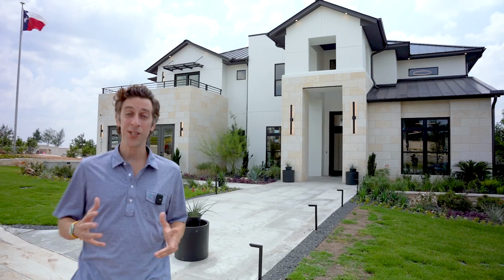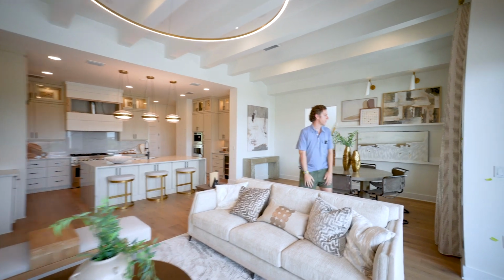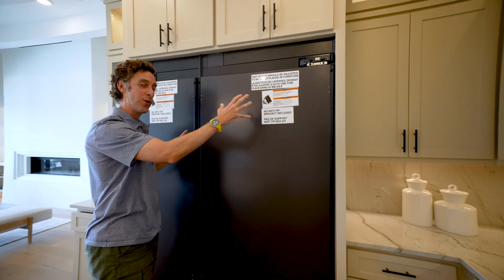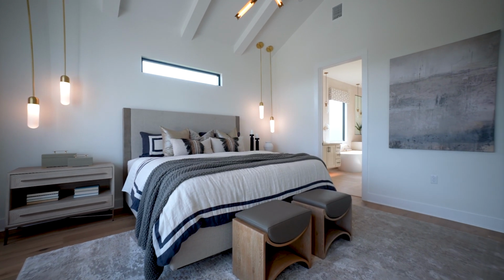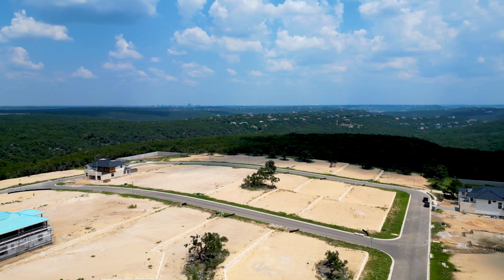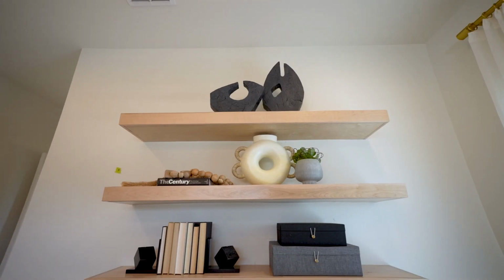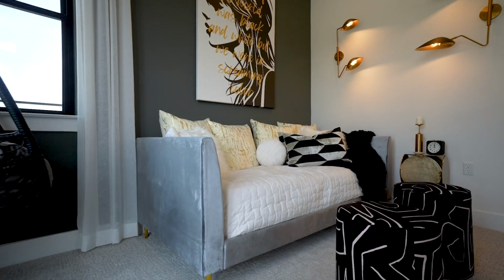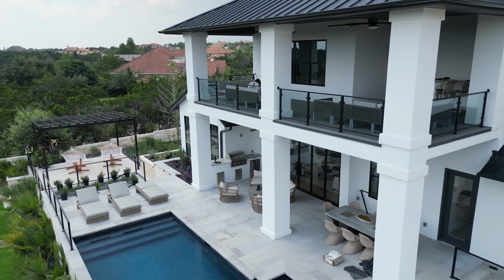MASSIVE Austin Texas Luxury Home Tour!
These Austin Texas new construction homes in are absolutely INSANE!!! We've tours a TON of Austin Texas homes- and these are some of the best...especially at this price point!

This Austin Texas community is built exclusively by Milestone Community Builders out in West Austin. They truly are an amazing builder that is producing some of the most AFFORDABLE MEGA LUXURY homes in all of Austin Texas.

Are you moving to Austin Texas? Or do you already live in Austin Texas and are considering a move to another area? I have spent most of my life in the city of Austin Texas and we can be your guide on EVERYTHING Austin Texas has to offer!

📲 We have so many people contacting us who are moving here to Austin Texas and we ABSOLUTELY love it! Honestly, if you are moving or relocating here to Austin Texas or any of our surrounding areas, we can make that transition so much easier on you!!

We are licensed Realtors here in Austin Texas who would love to help assist you with moving to or around this awesome city.

 Barrett Raven, Owner, Harpeth Realty
License #639278